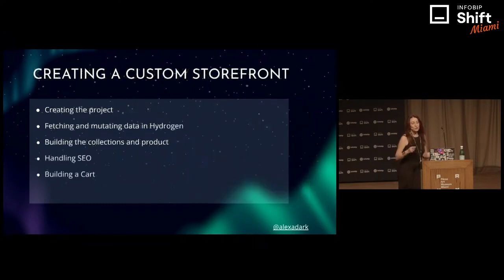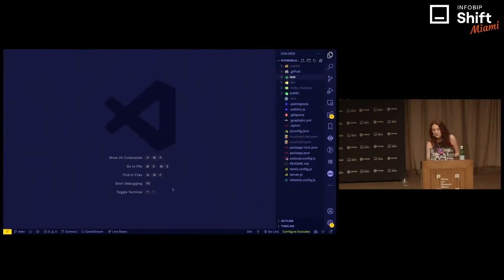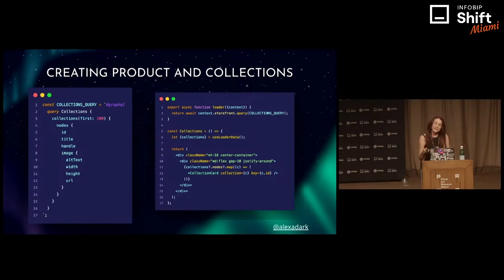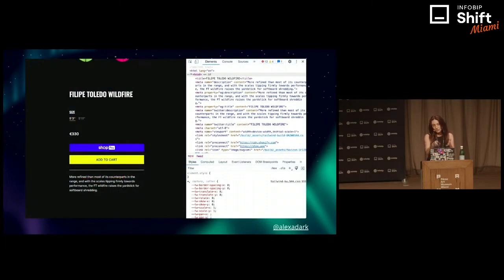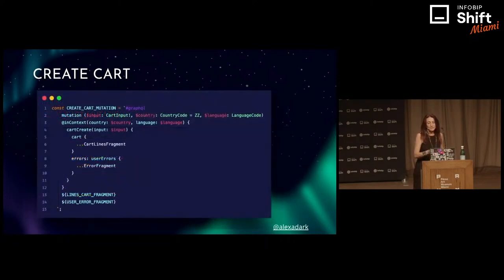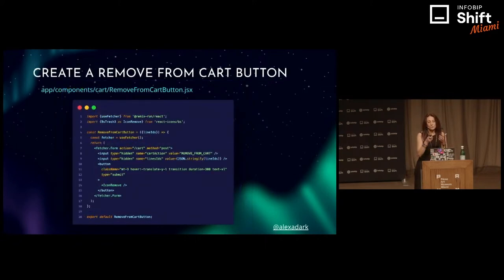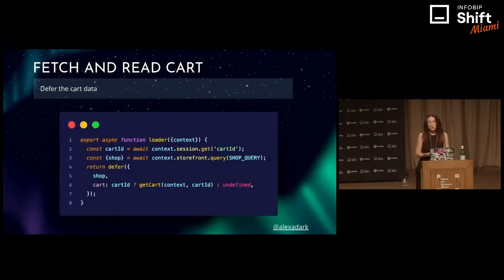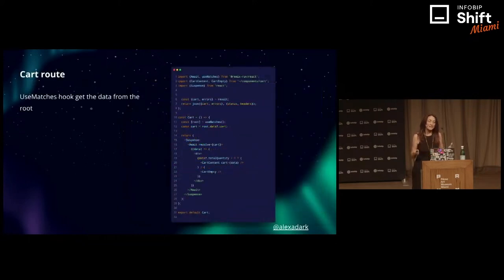Lightning Fast E-Commerce: Remix your Shop with Shopify Hydrogen - Alexa Spalato (Storyblok)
Join us for a thrilling ride as we explore the world of headless e-commerce with Shopify Hydrogen! This tech stack is taking the e-commerce industry by storm, and in this talk, we'll show you just how easy and fun it is to build a high-performance online store using Hydrogen's ready-to-use React components. From creating collections and products to implementing a shopping cart, we'll cover it all and give you the tools you need to elevate your developer experience.

Don't miss out on this opportunity to learn the ins and outs of Shopify Hydrogen and see firsthand how it can revolutionize your e-commerce projects.